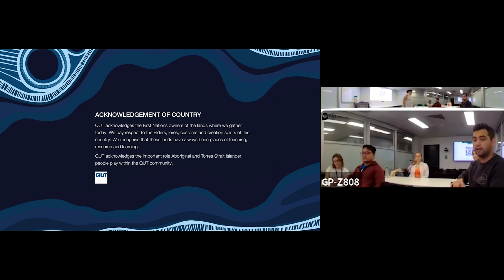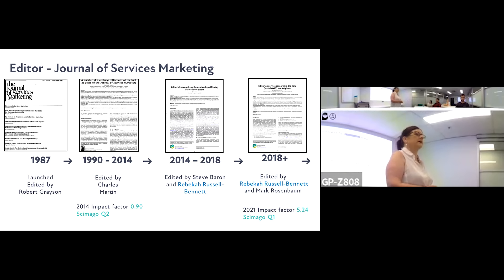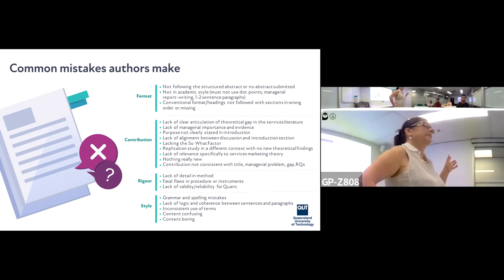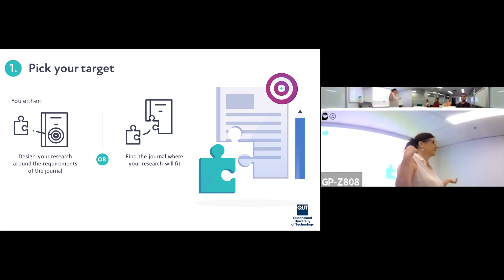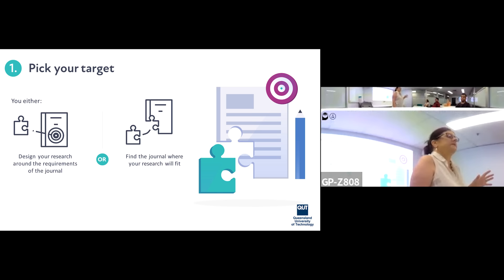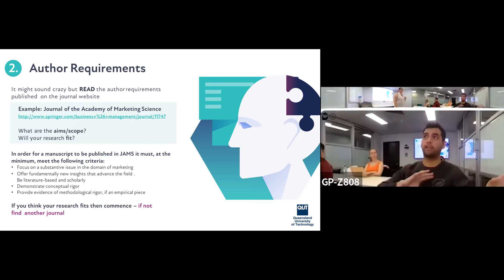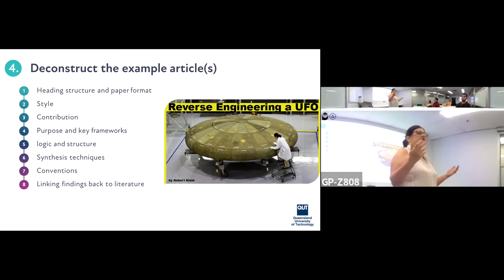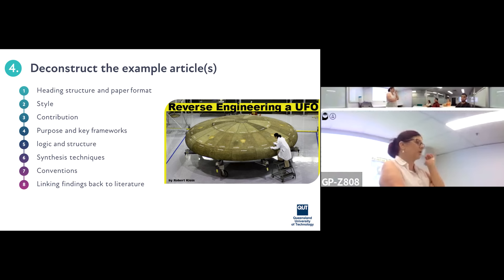How to reverse-engineer a journal article | Prof. Rebekah Russell-Bennett (Co-Director, BEST Centre)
BEST Seminar: How to reverse-engineer a journal article | Prof. Rebekah Russell-Bennett (Co-Director, BEST Centre).

Reverse-engineering is the process of discovering the technological principles of a device, object, or system through analysis of its structure, function and operation.  When applied to journal articles, thesis or even a grant application, this means identifying the style and form of the manuscript in such a way that the style and form can be used to inform the design of your own article. Join Prof. Rebekah Russell-Bennett, Co-Director of the Centre of Behavioural Economics, Society and Technology at this presentation to find out the steps to reverse-engineering a journal article. Rebekah is the senior co-editor of the Journal of Services Marketing (Q1/A ranked) with over 250 peer-reviewed journals and conference papers.